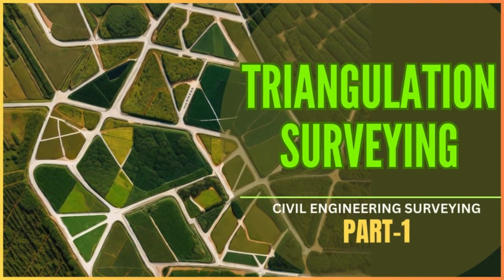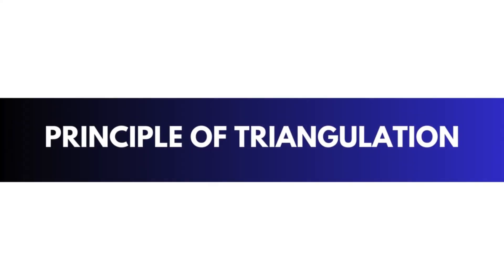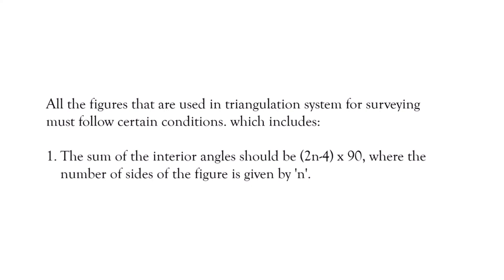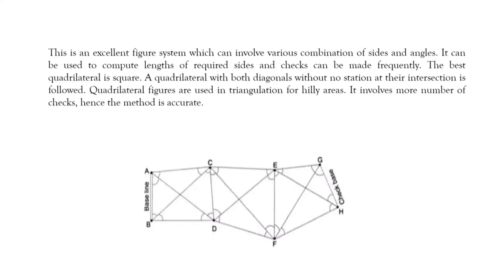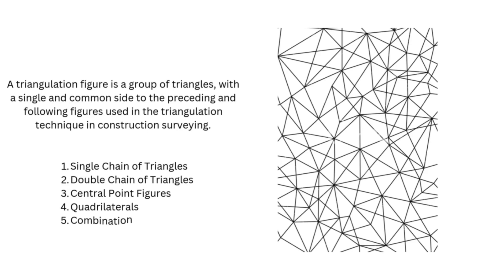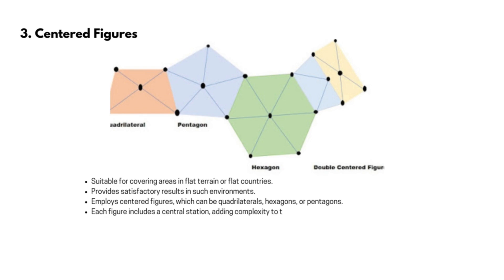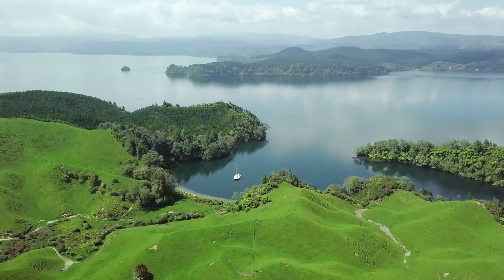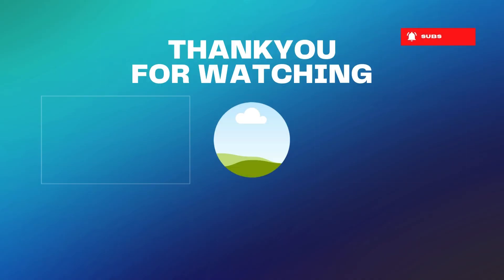Triangulation Method of Surveying in Civil Engineering - Part 1 (Updated)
This video explains the triangulation method of surveying in civil engineering. Triangulation determines the positions of points by measuring angles within a network of triangles and calculating distances using trigonometry from a single measured baseline.